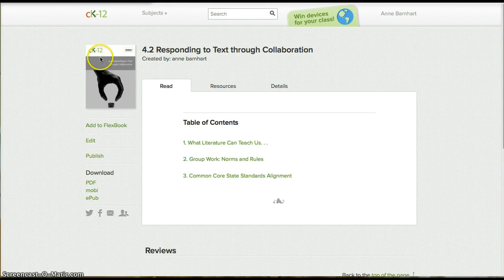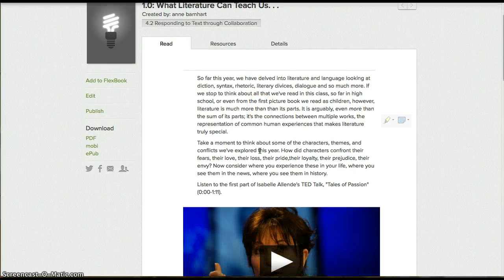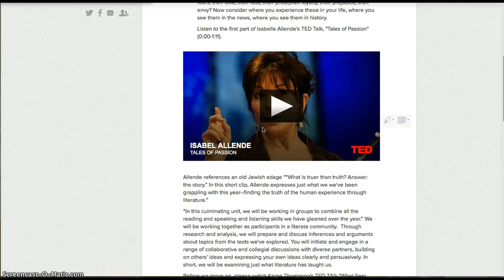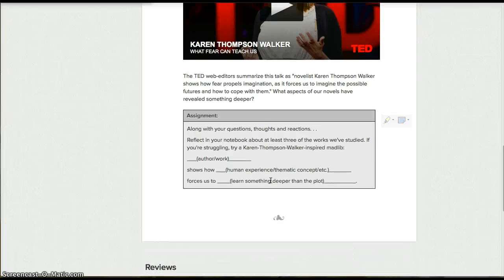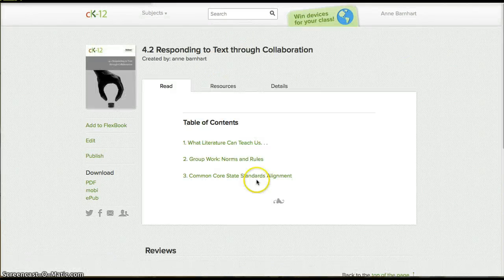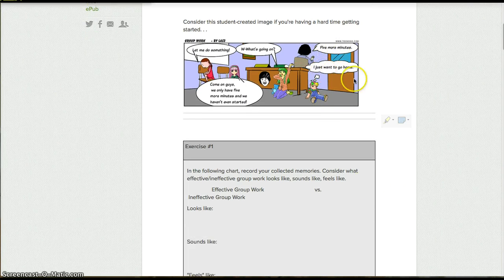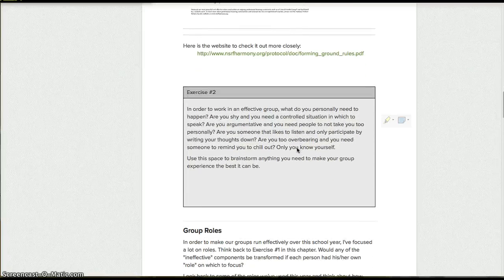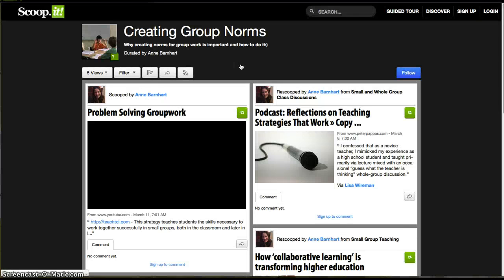Midterm Screencast: CK12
Check out what I've been working on so far on my digital text adventure:)